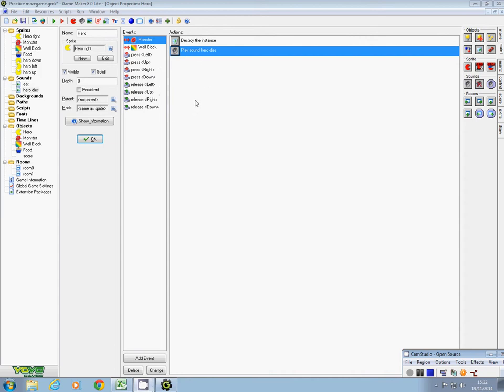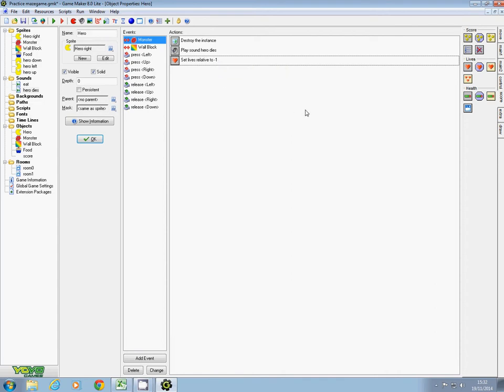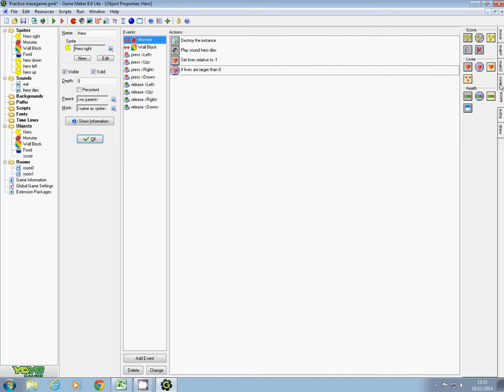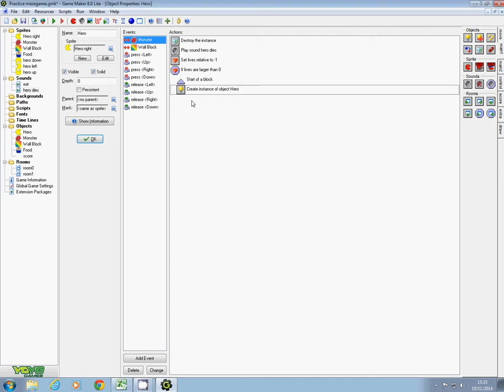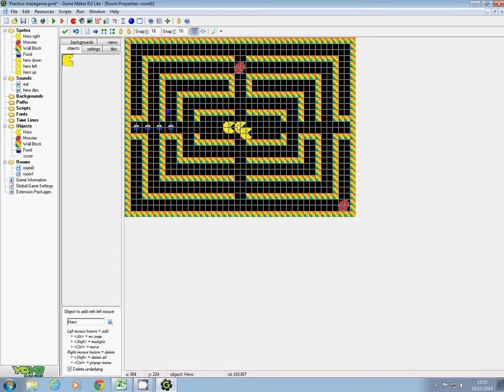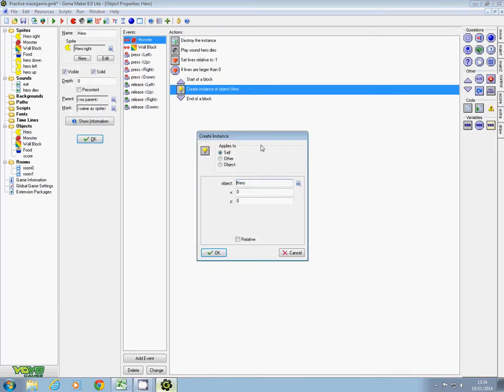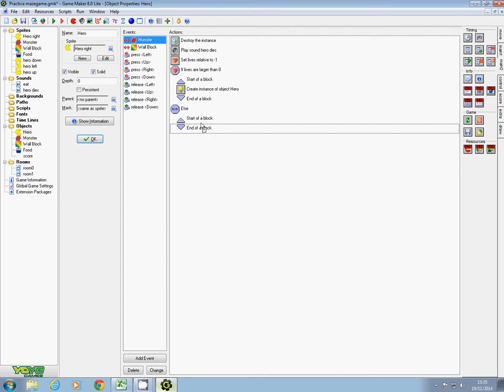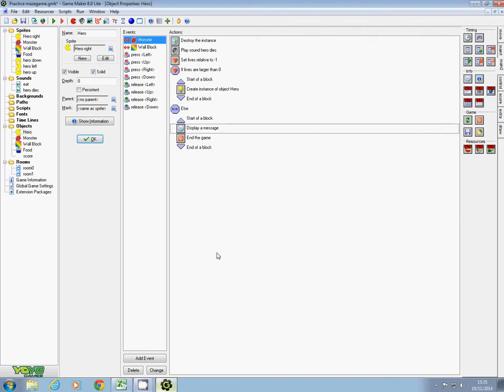Practice maze game part 24 Game Over